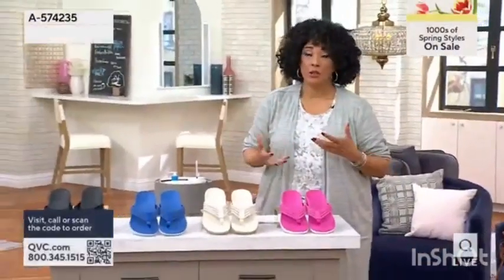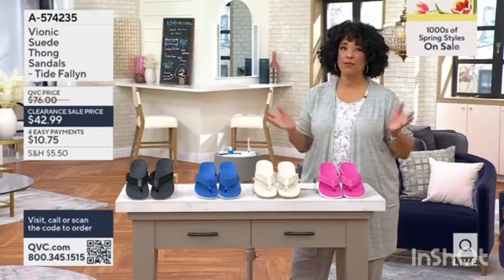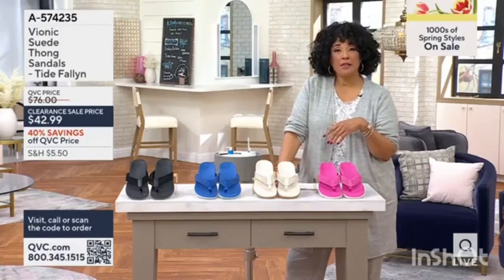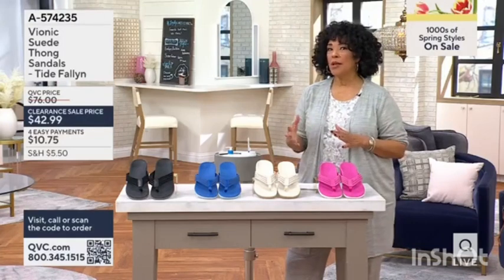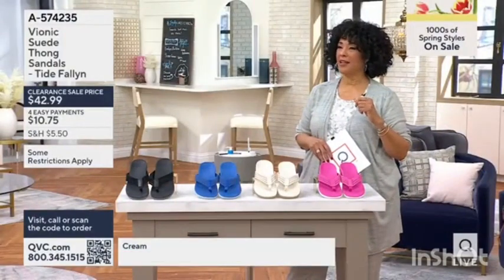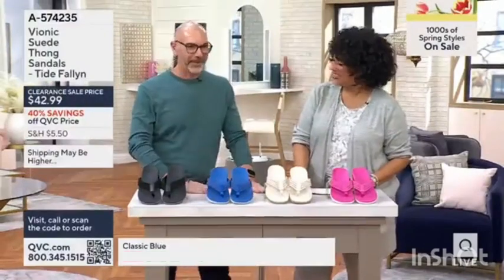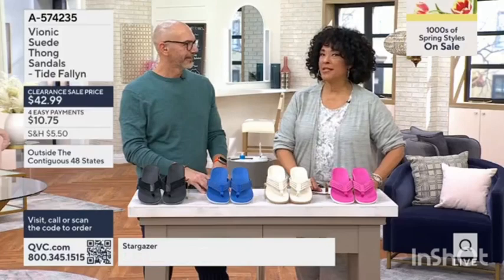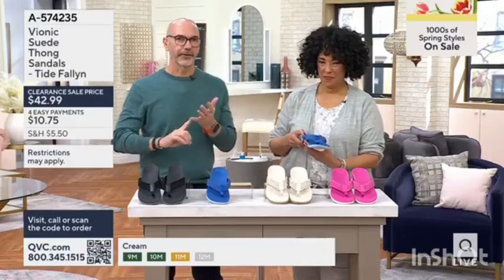Vionic Suede Thong Sandals - Tide Fallyn yesterday